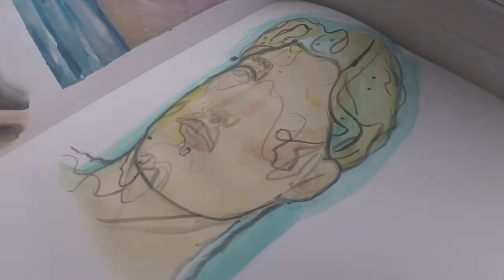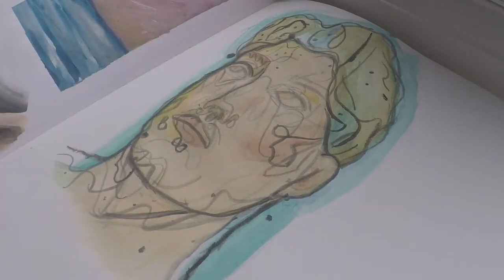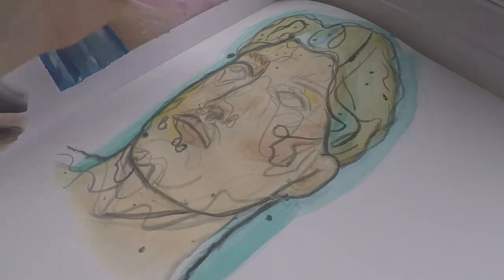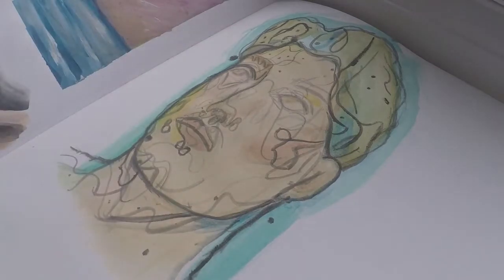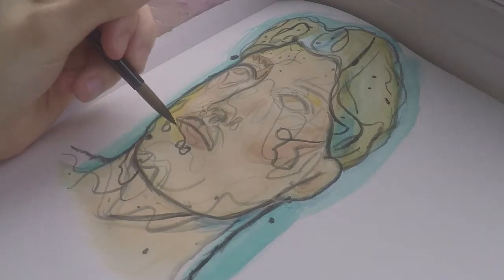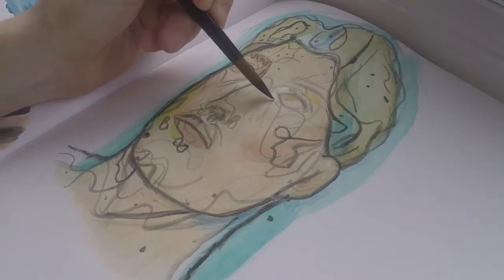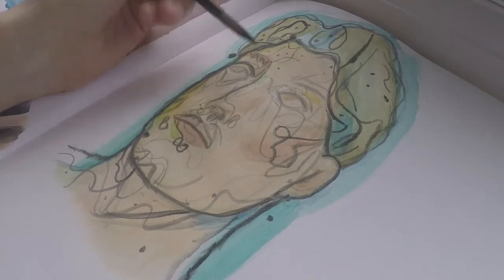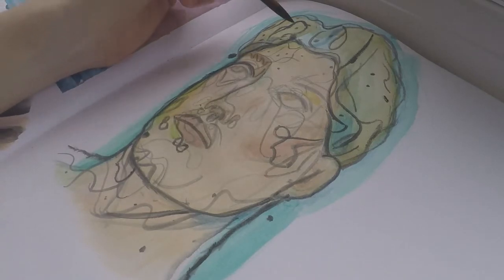watercolour portrait ~ paint with me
So sorry for the minute that the video just froze for!?? If you skip sixy seconds you can still see the end result, so sorry about that. also i have no idea why the comments are off :0 if you want to talk my socials are below.
Used daler Rowney acrylics and watercolour (as well as a little aquamarine ink) to try a new style like alstadart on instagram.
Although it didnt go to plan i hope you like watching this timelapse!

Socials:
tictok! isobelsanders0

isobelsanders